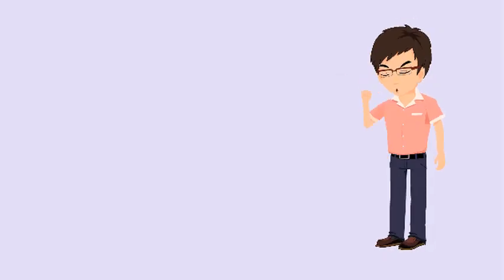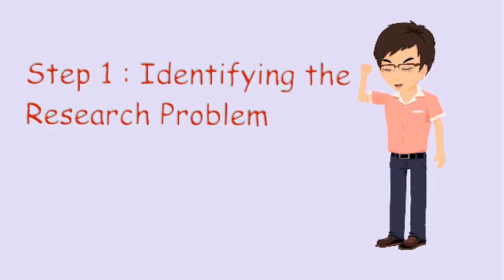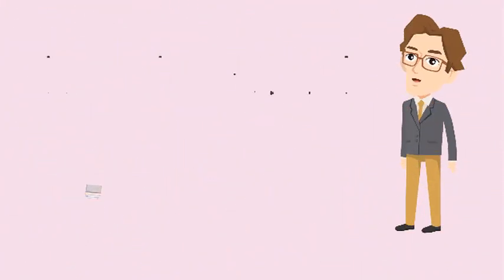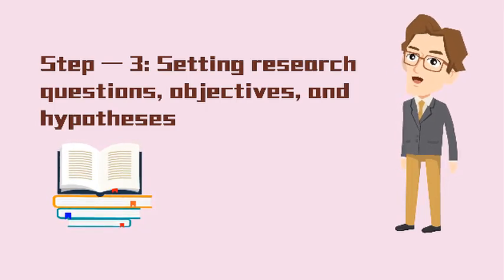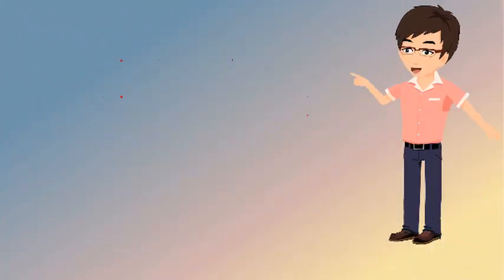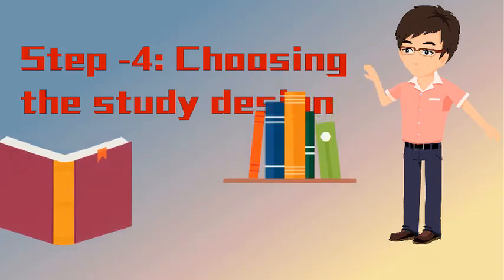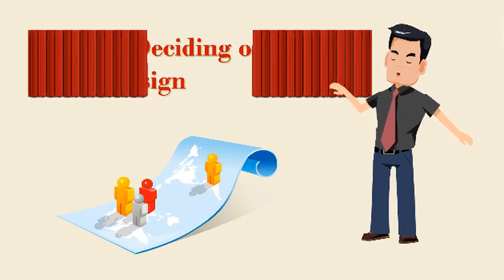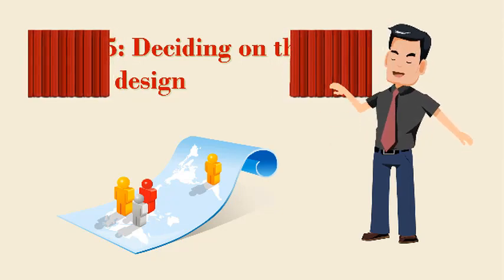Steps in the Research process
This Videos explains about the 8 essential steps in Research Process in an Animated form which will be highly useful for Students as well as Researcher.